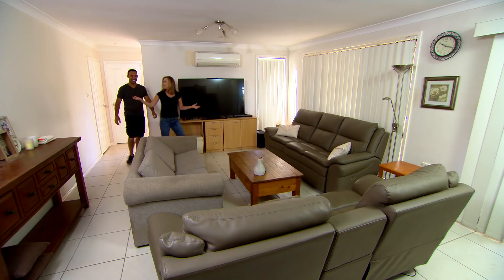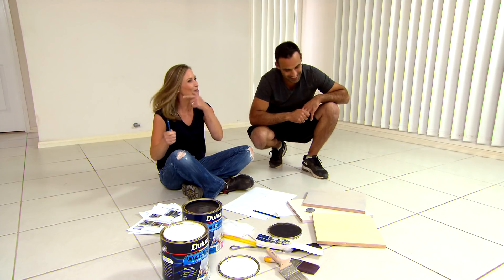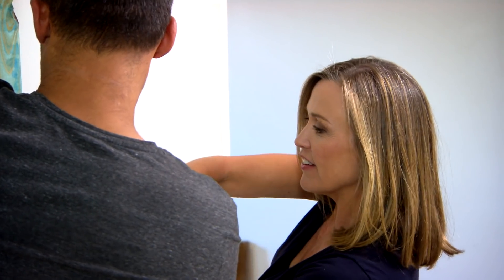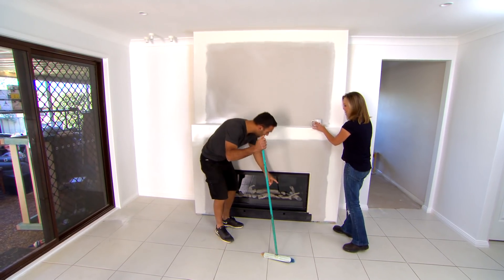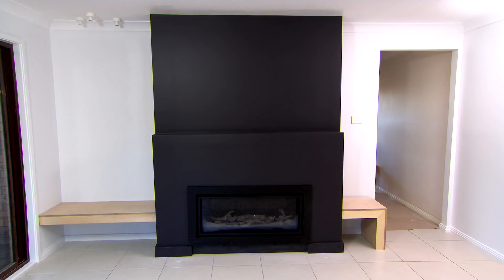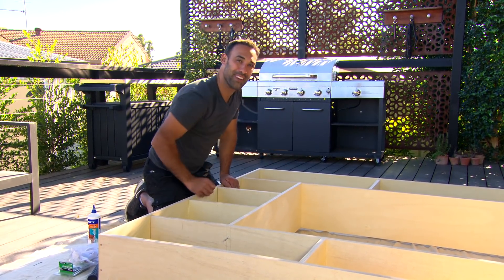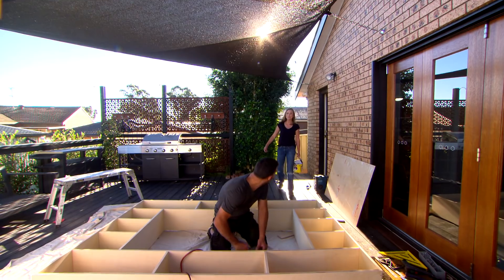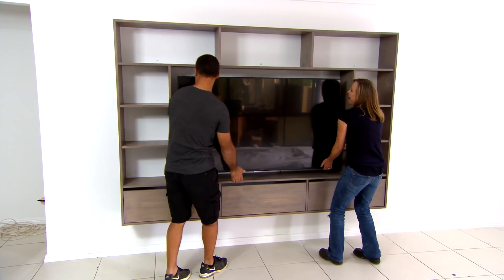How to Give Your Lounge Room a Cosy Makeover for Winter | DESIGN | Great Home Ideas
Tara Dennis and Adam Dovile create a warm and cosy lounge room, complete with a gas fireplace.